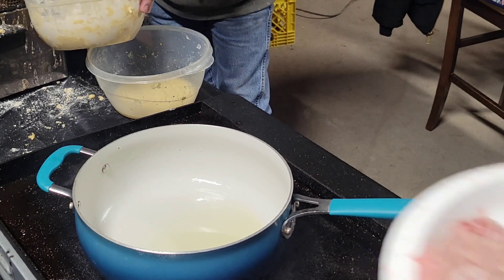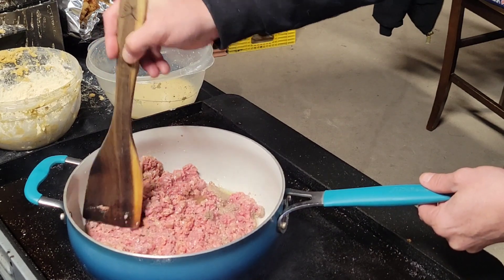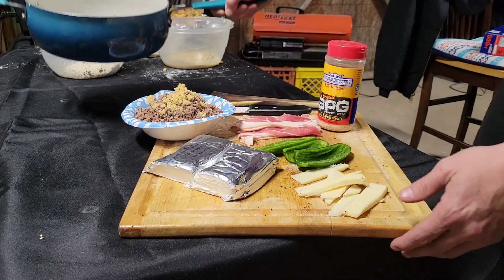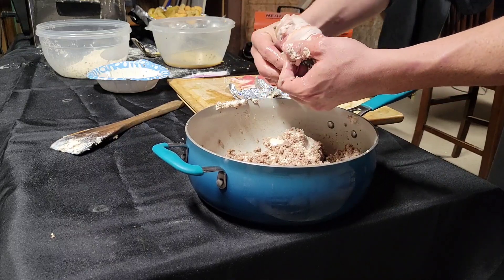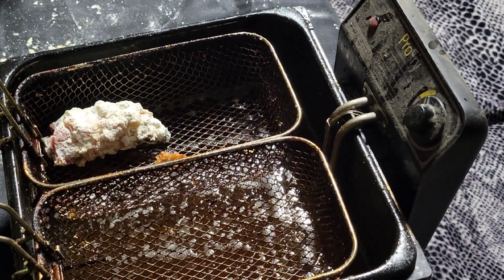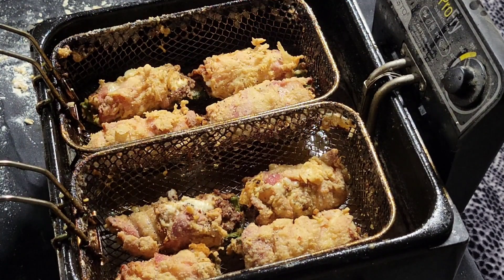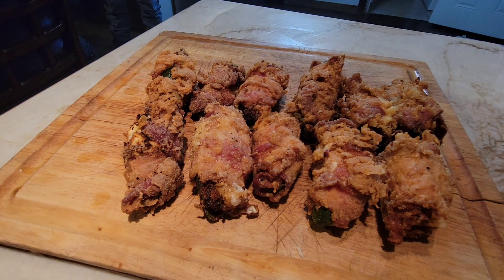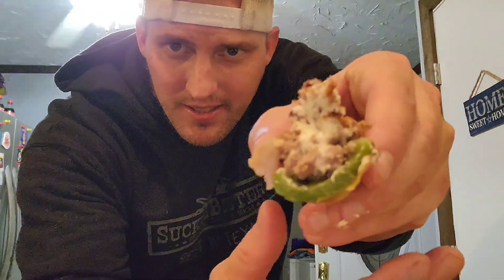How to make fried stuffed peppers | Step by Step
Todays video is about fried stuffed peppers using our USDA Prime Six Brothers Beef ground beef. We stuffed the jalapeño peppers with cream cheese, smoked cheese and ground beef then wrapped them in bacon and beer battered them before we fry them